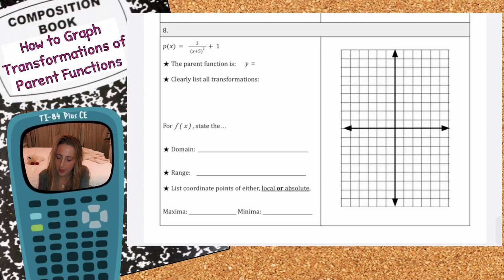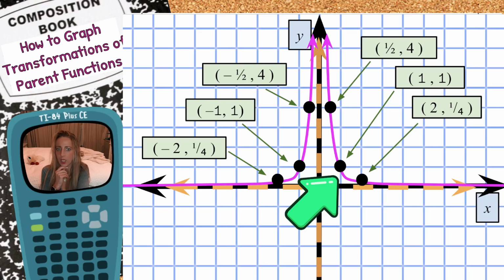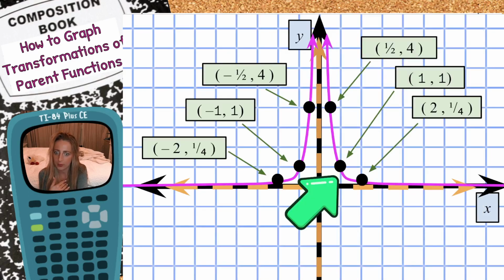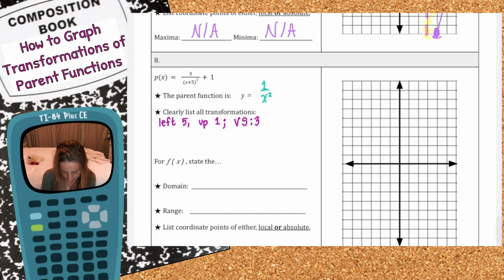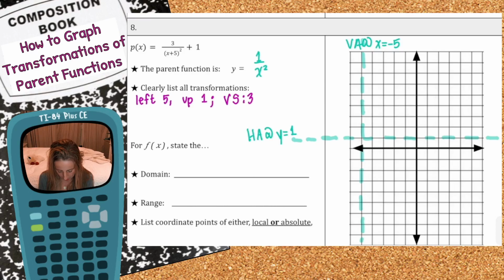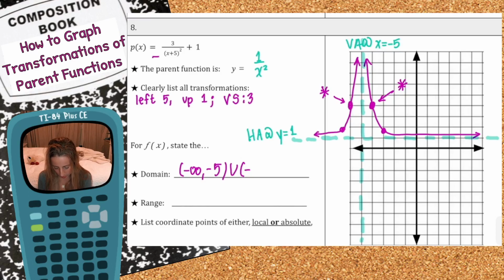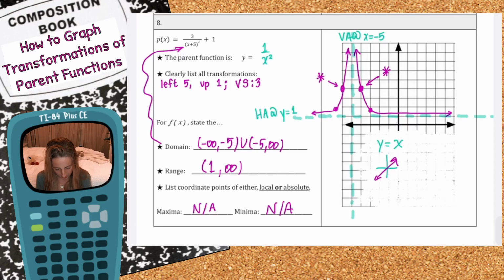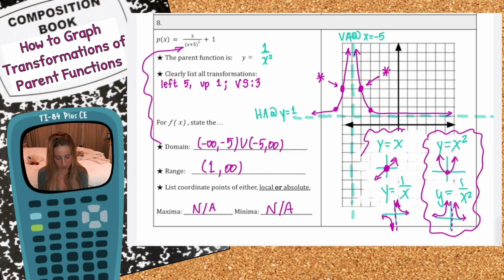Transformations of Parent Functions 𝑦＝3 / (𝑥＋5)² ＋𝟷